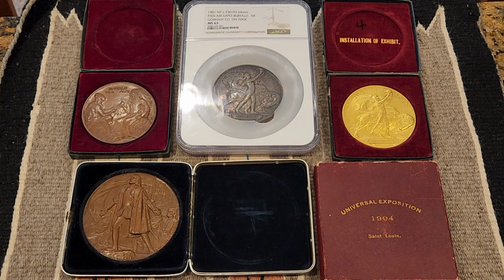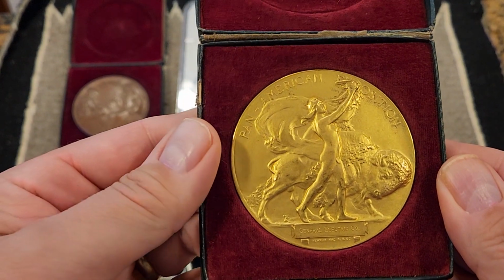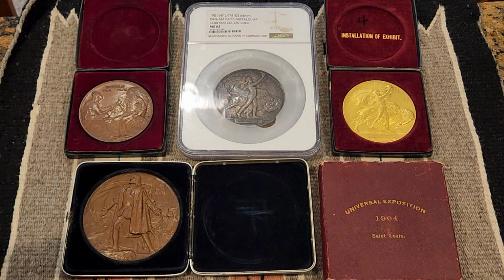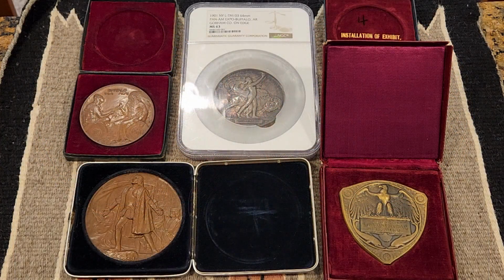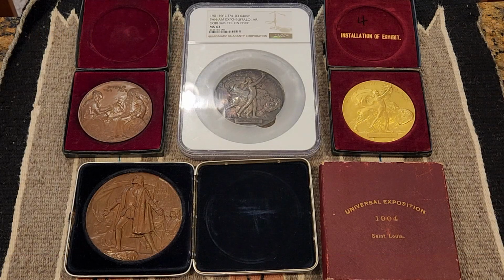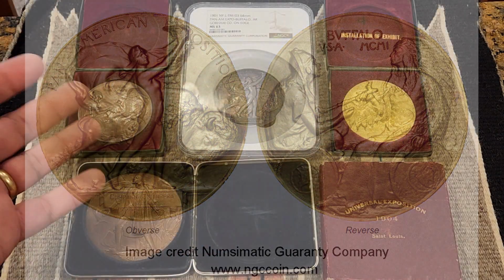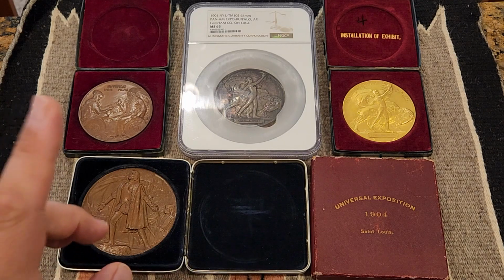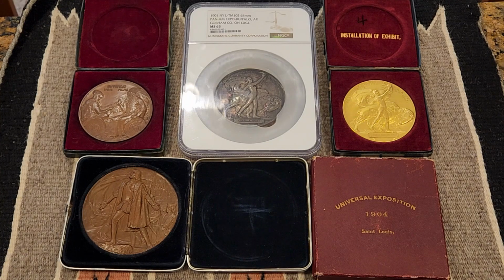The 1901 Pan-American Medals of Hermon Atkins MacNeil : Volume I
The 1901 Pan-American Medals of Hermon Atkins MacNeil: Their History, Design, and Surviving Numbers, Volume I

By WhyteCross & The Pan-American Census Project

In the first volume of this two-part series, we'll take a close look at the enigmatic medals of MacNeil--arguably the most beautiful and undeniably some of the first truly American designs in numismatics. We'll examine the medals themselves and compare them and the world's fair for which they were created with the medals and corresponding world's fairs of two other giants of American numismatics: Augustus Saint-Gaudens and the World's Columbian Exposition of 1893, and Adolph Weinman's medals of the St. Louis Louisiana Purchase Exposition of 1904.